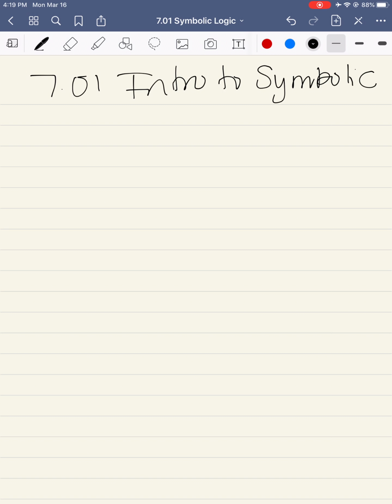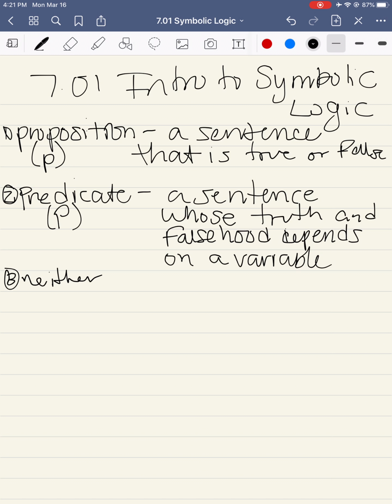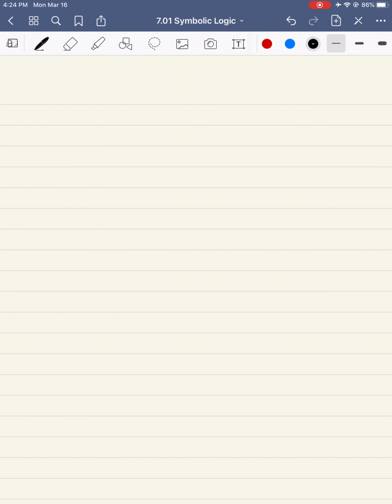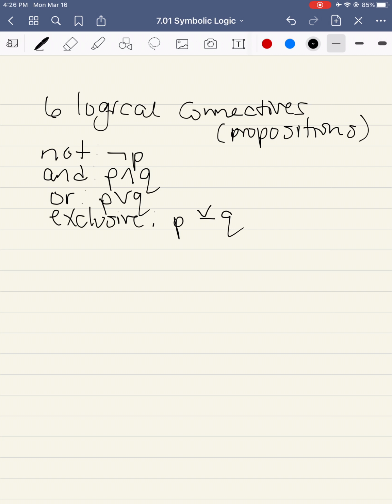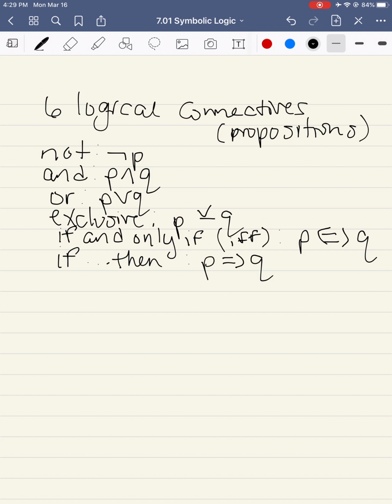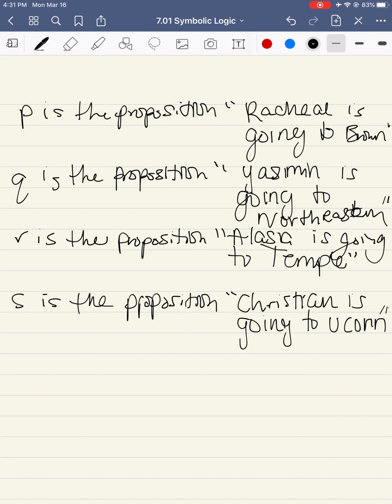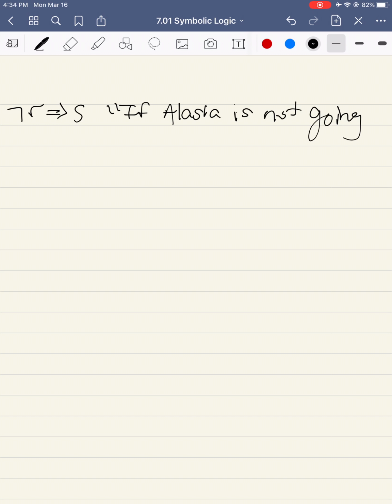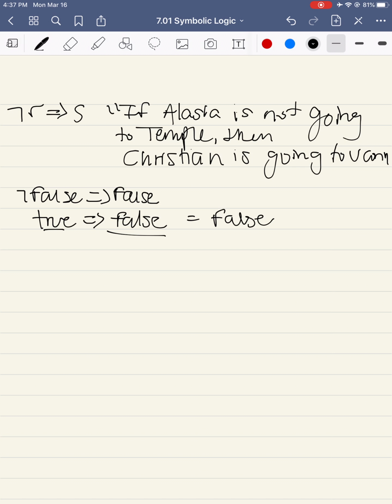7.01 Symbolic Logic